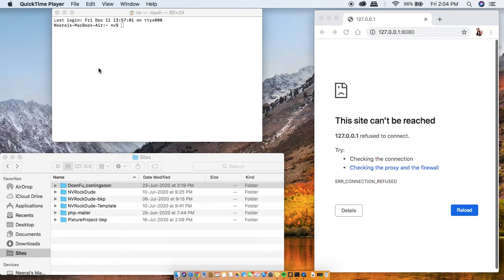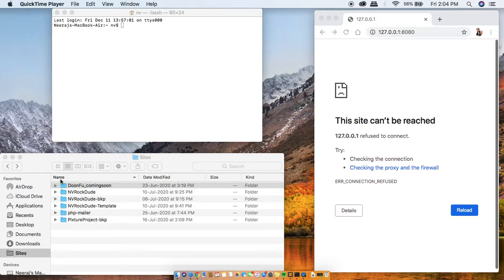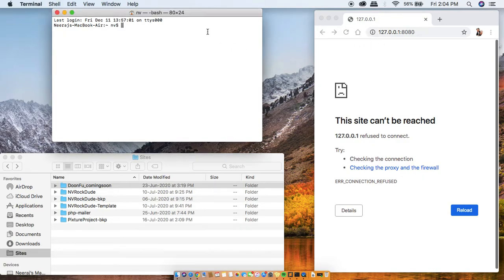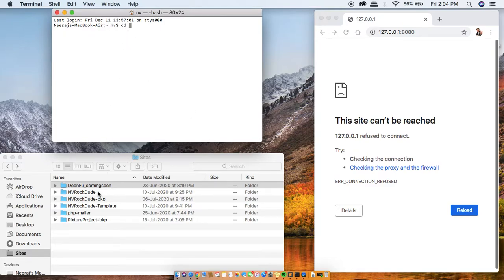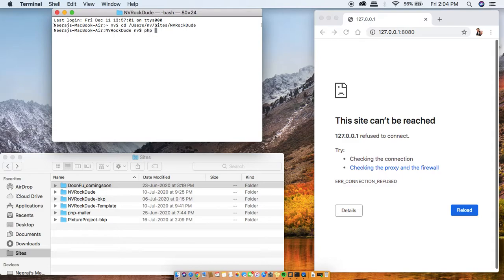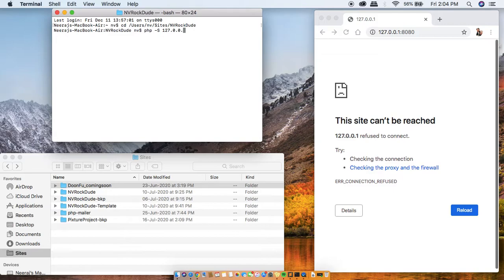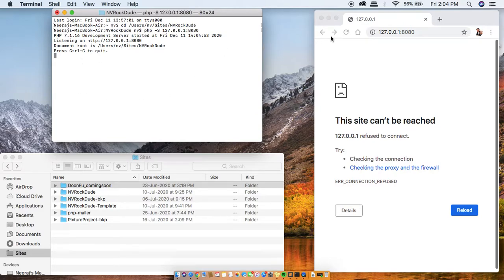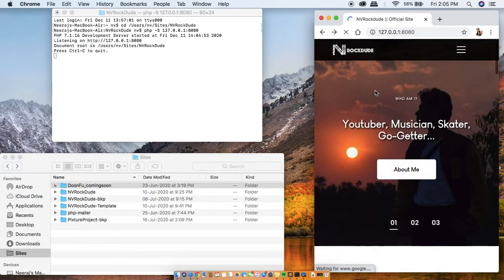Run php on mac without using XAMPP Server on localhost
You can run any website online on the mac without donloading any additional files as they have already been stored in your device